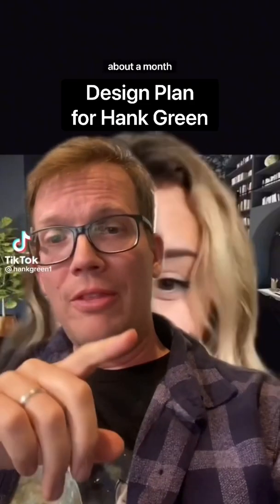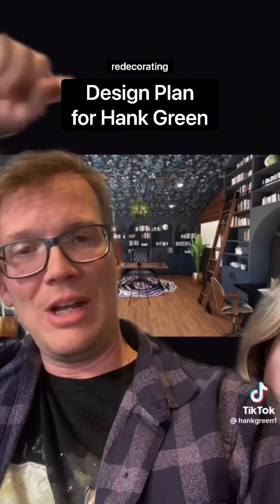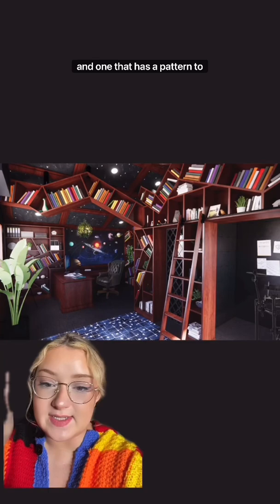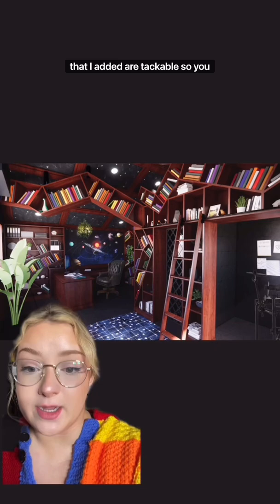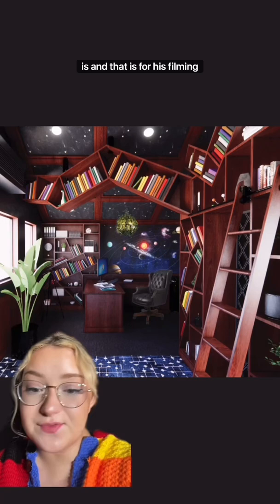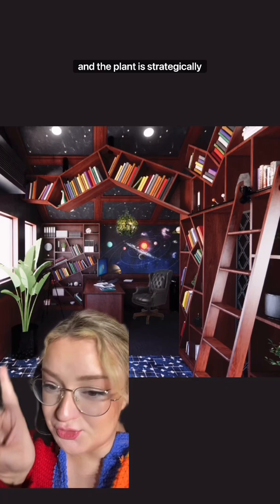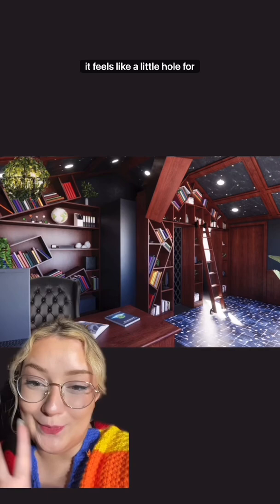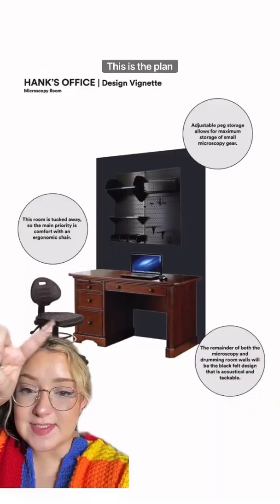Hank Green’s office design